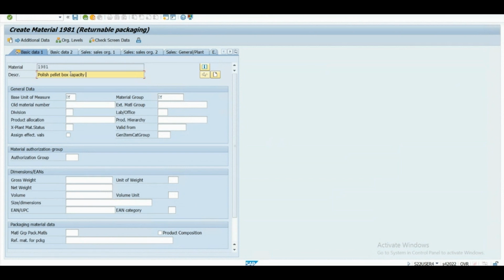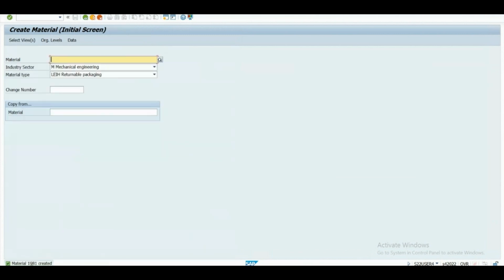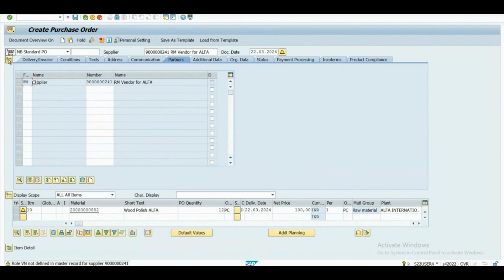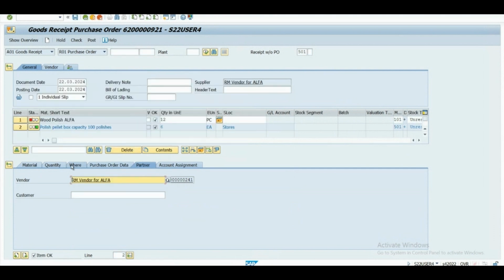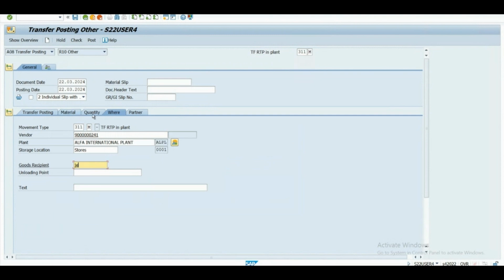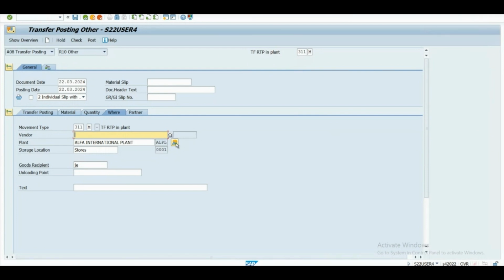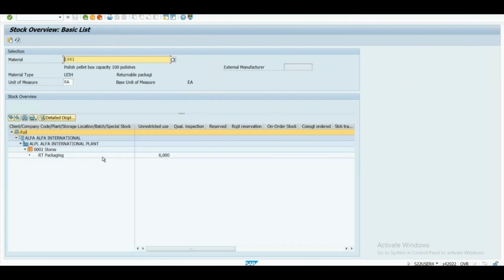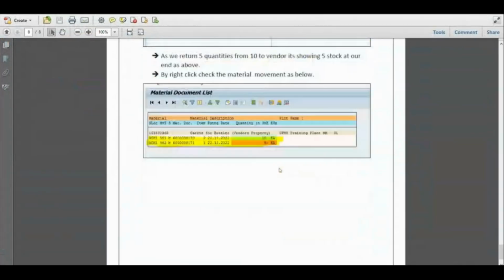SAP MM | RTP - Process and Interview session (Part - 2)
Discover the latest insights into SAP MM RTP Process!

From optimizing returnable transport packaging to mastering key interview questions, we break down everything you need to stay ahead in the SAP world.